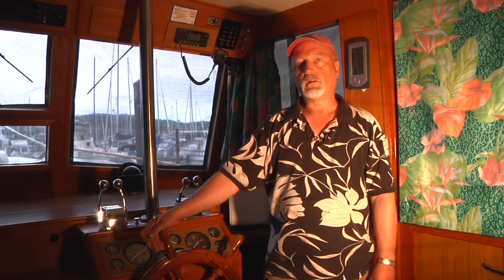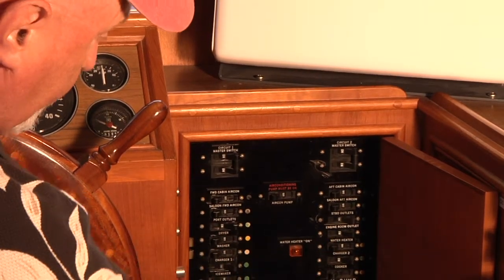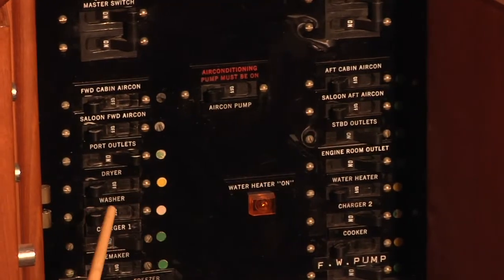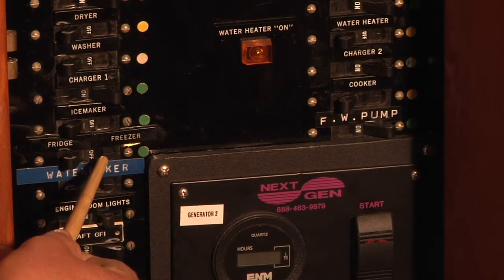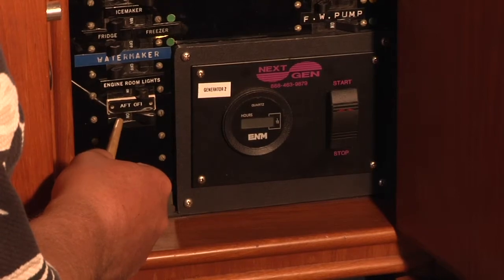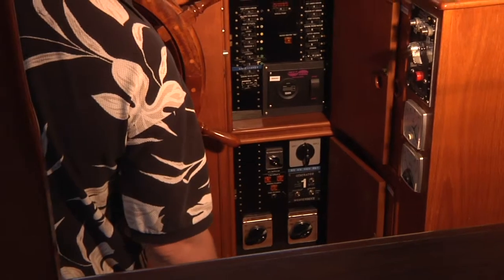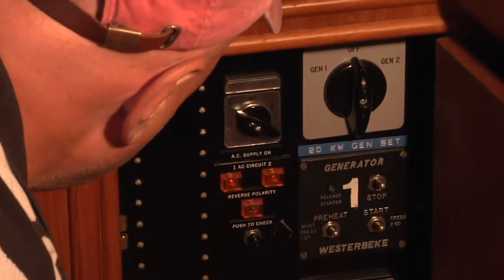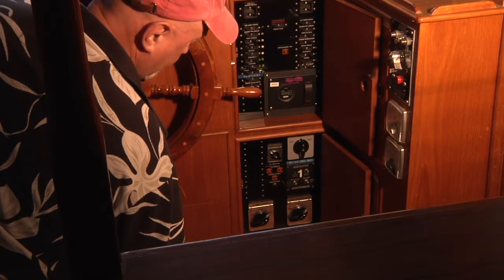Black Swan GB49 Electrical System Brief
Captain Chris gives brief on Black Swan's electrical panel--AC panel (vs DC). In this brief, he talks about the generators and hooking up to shore power.